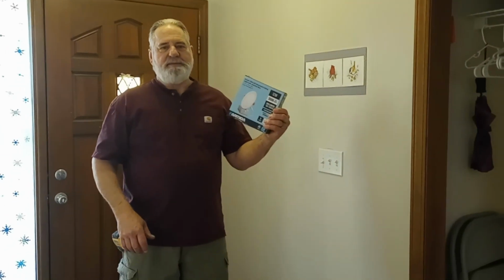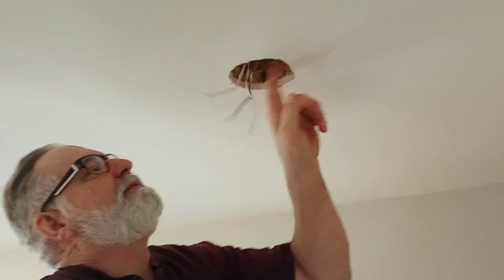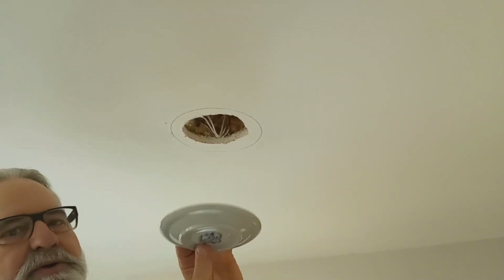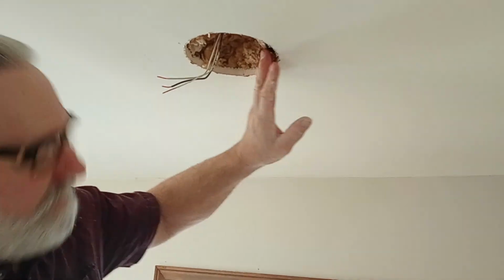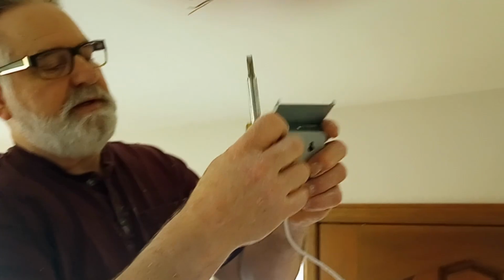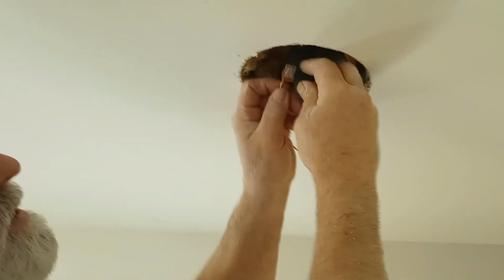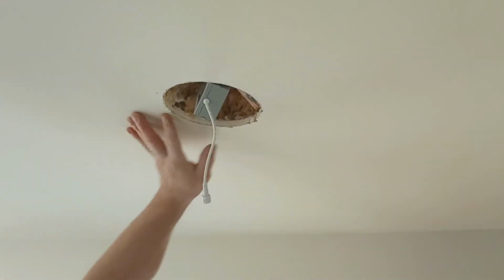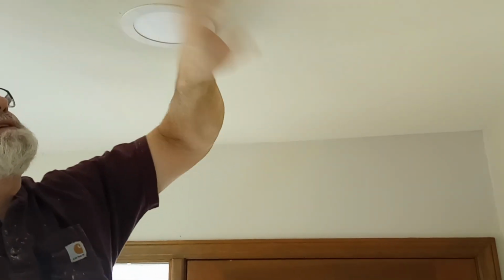How To Replace a Ceiling Light Fixture | Dome Light to LED Upgrade | Show Me Construction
In this video, I will take down a dome light fixture and replace it with a 6-inch LED recessed box light. The LED light can be purchased at your local hardware store. As always please remember to shut-off the power to the light fixture before doing any work.